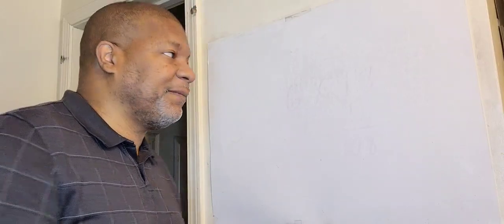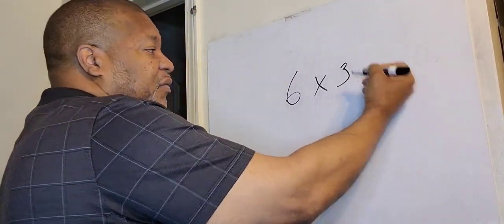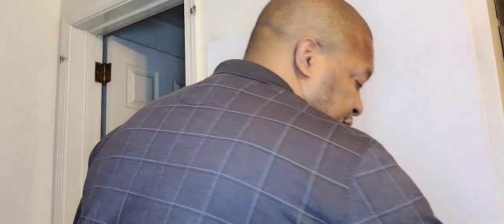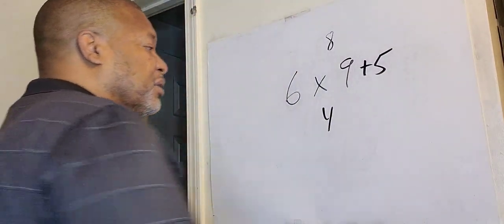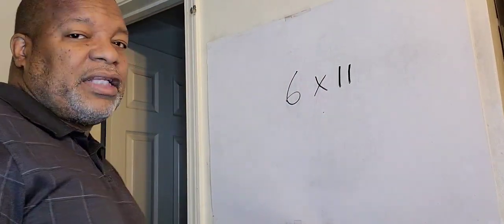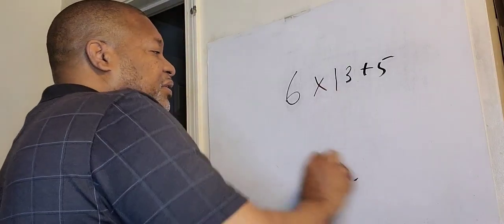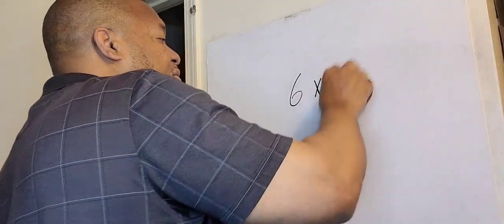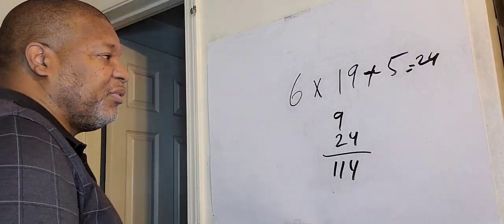The science of math using simple examples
In order for you to understand the higher forms of math you have to understand use but understand using simple form how math is very important. In this video you will be shown how to use a very simple operation to simple operation to have a scientific explanation of explanation of how to do math properly.